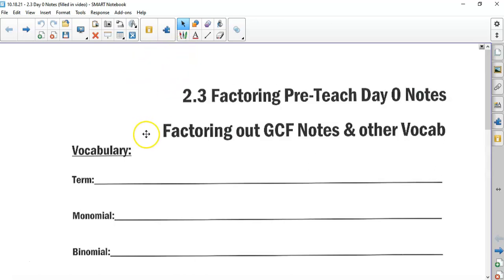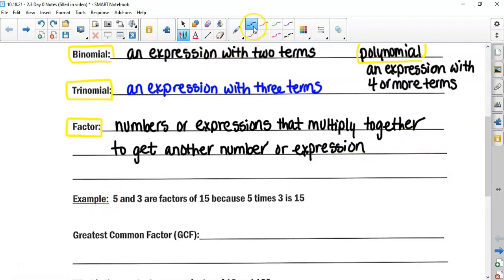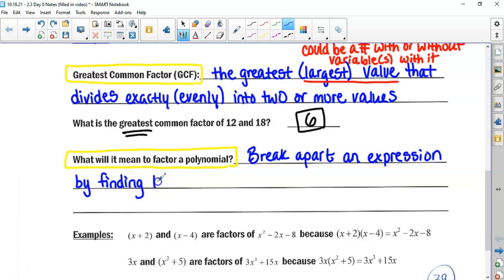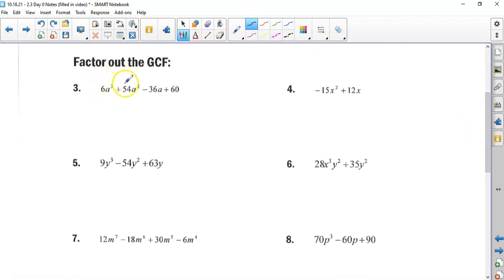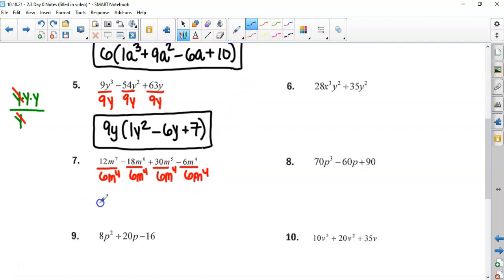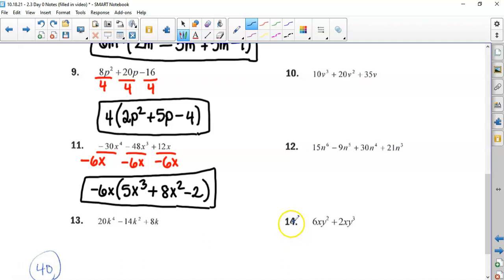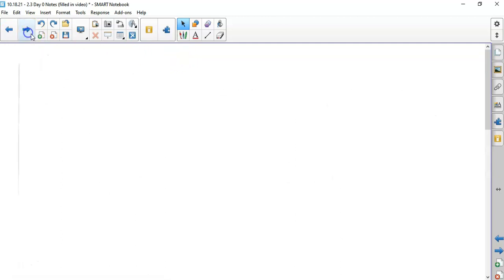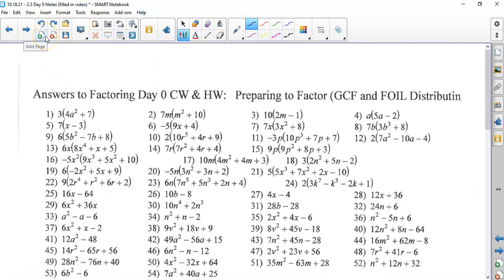Alg2 PartA: 2.3 Day 0 Notes -- Vocab, GCF & Distributive Property